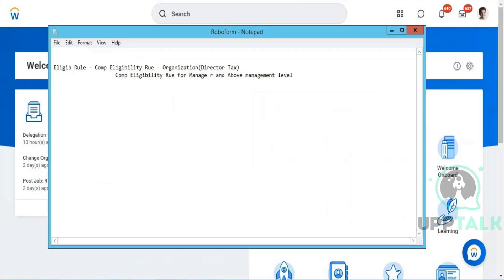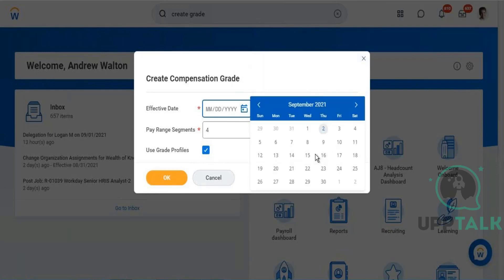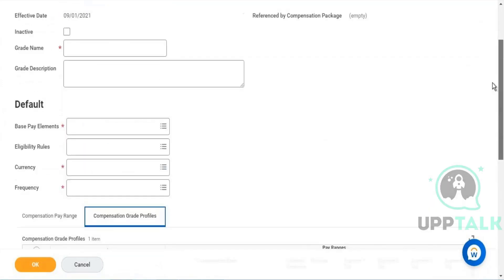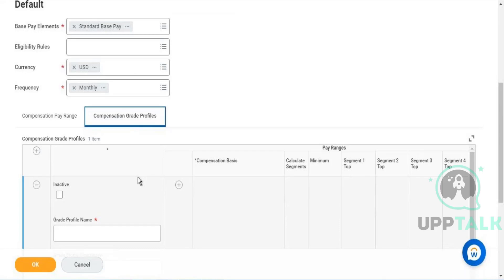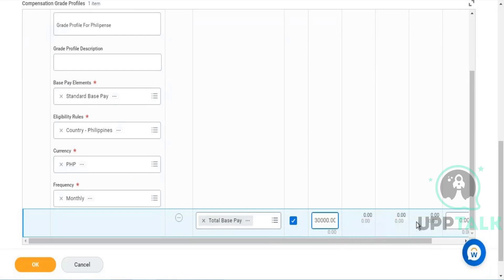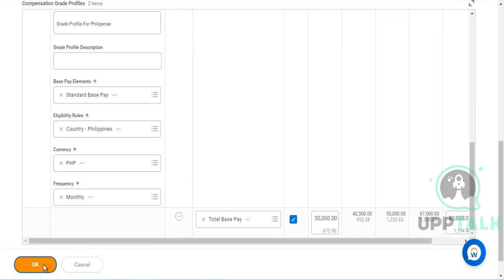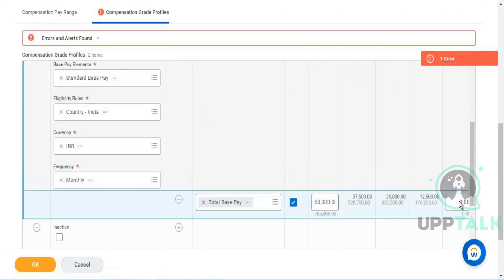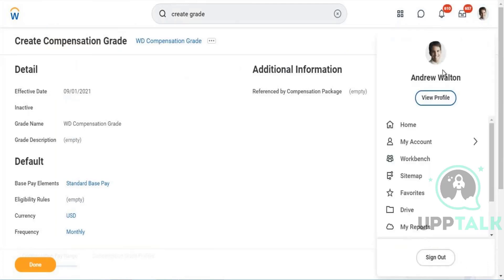Workday Advanced Compensation Training | Workday Course | Upptalk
This advanced compensation tutorial video will show you how to use Workday to manage your company's compensation programs. You'll learn how to create and manage compensation plans, how to set up and use salary bands, and how to calculate and distribute bonuses. This video is a must-watch for anyone who wants to get the most out of Workday's compensation management features.
In this video you will about Compensation Grades of Workday Advanced Compensation Course.
Enroll with us to get Workday Advanced Compensation Training,